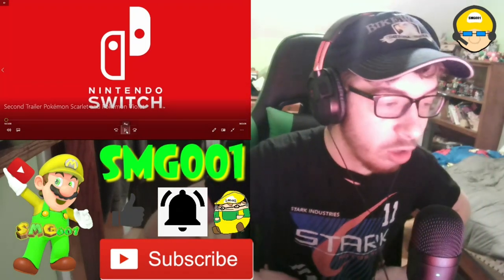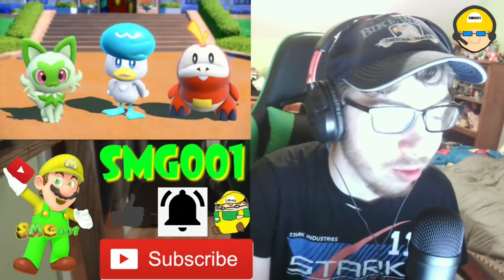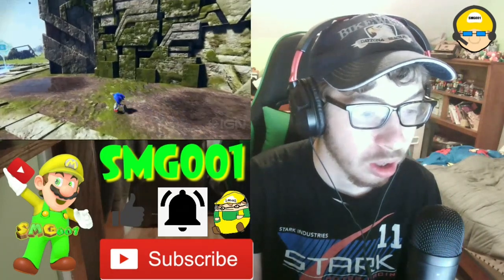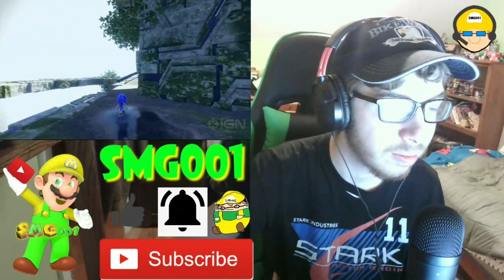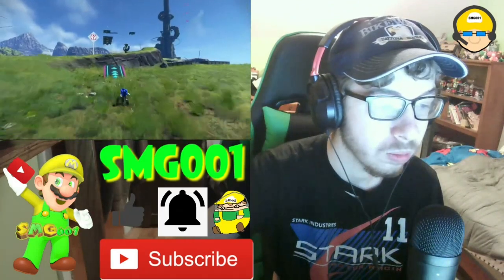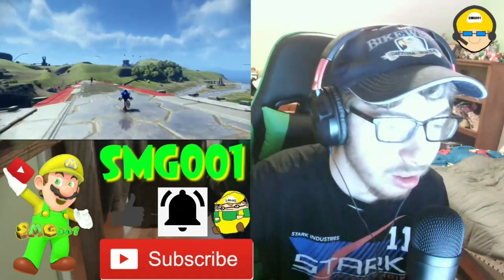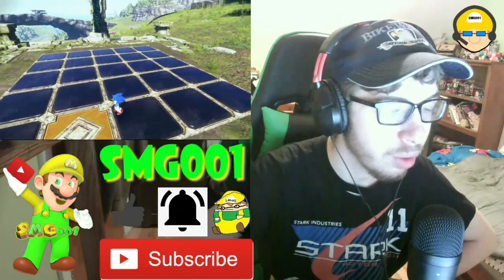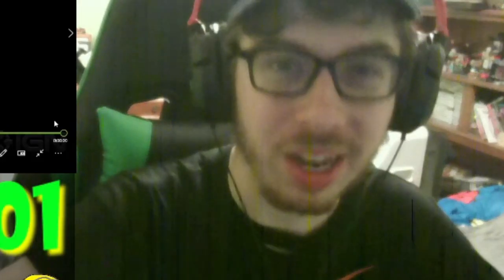Pokémon Scarlet/Violet Trailer 2 + Sonic Frontiers: World Premiere Gameplay Reaction! | SMG001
DOUBLE REACTION BABY!!!

Channel Members:
~what bear
~Gage Corduck

-SMG001, 2022